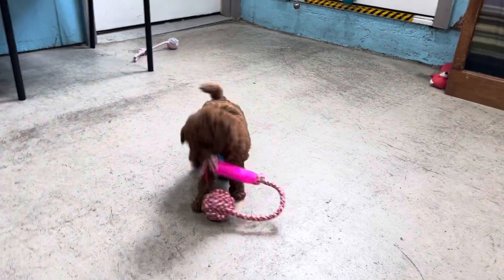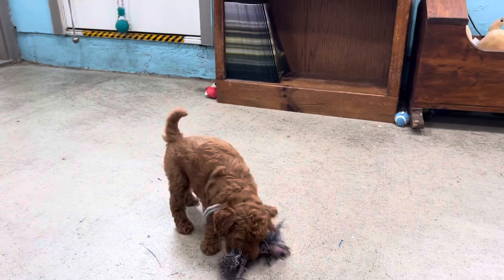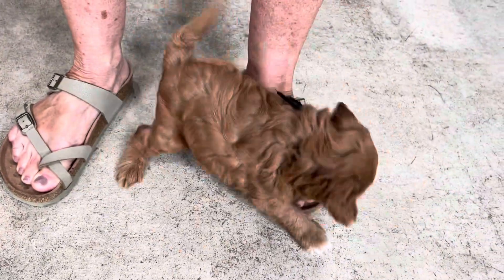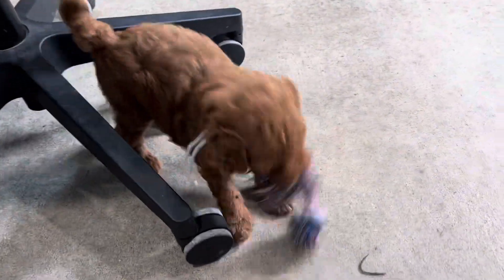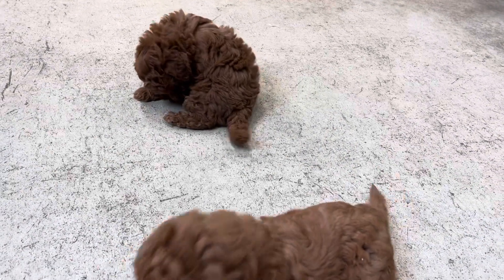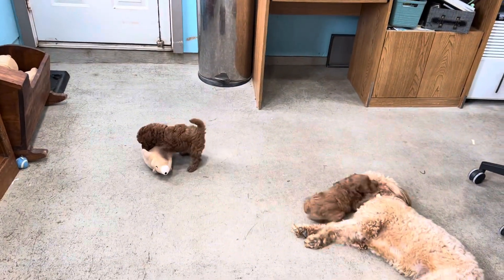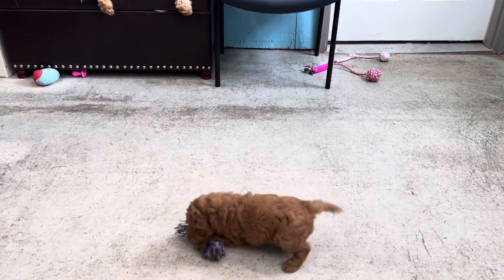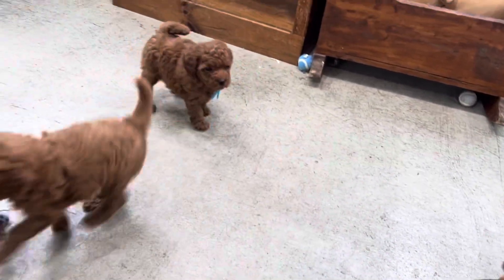Maggie’s male pups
English Teddy Bear Goldendoodles